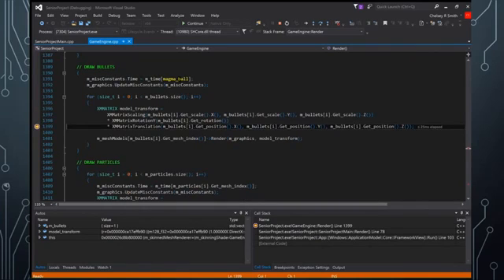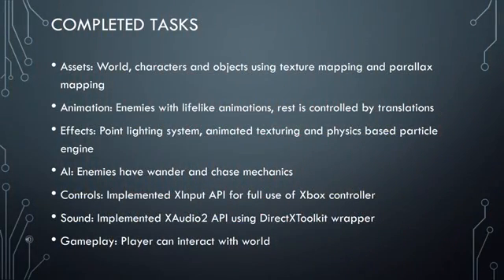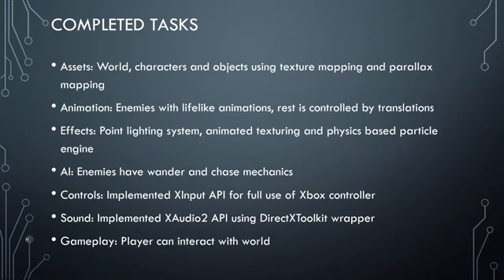Chelsey Smith: Senior Project Presentation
Sorry for the poor quality, the YouTube creator studio is not the best. When downloading from my YouTube account, the quality is further downgraded.